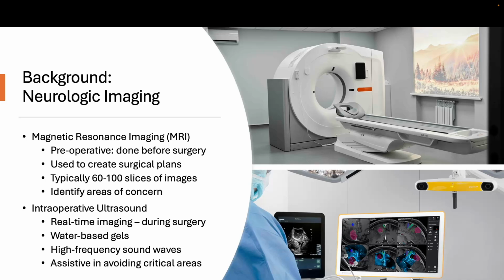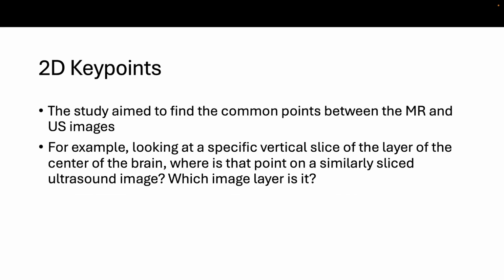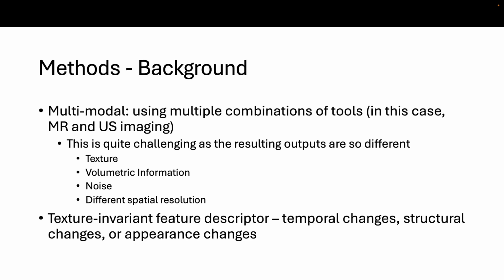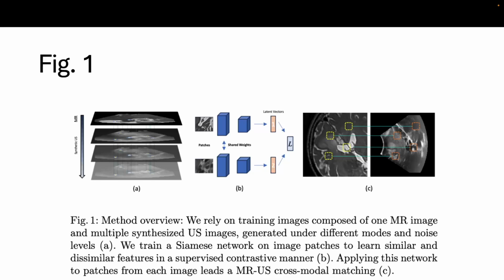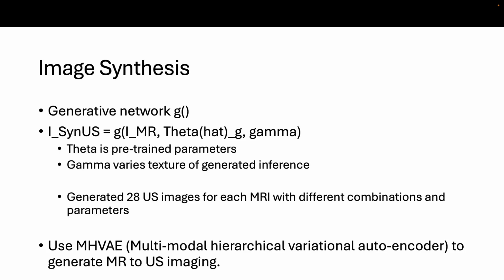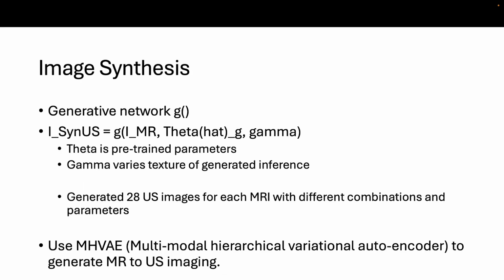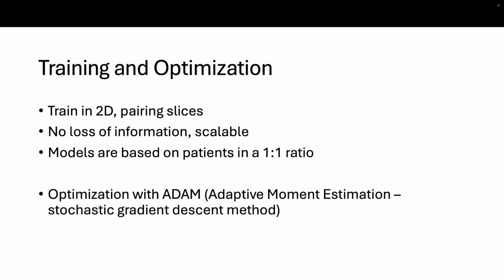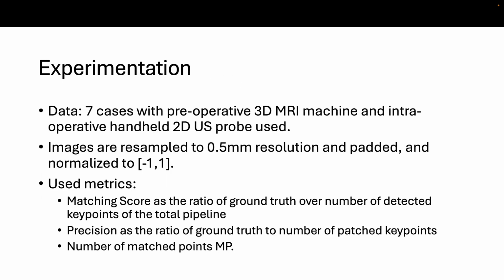ESE568 Seminar Presentation